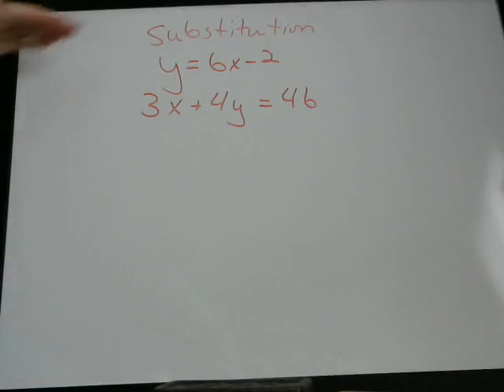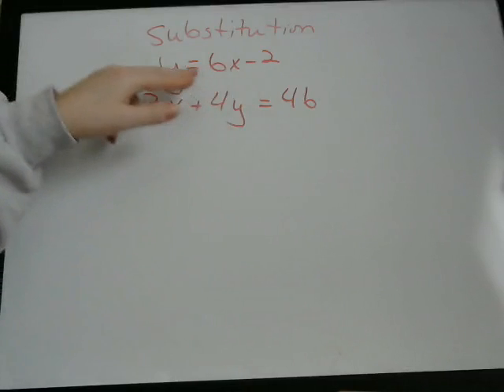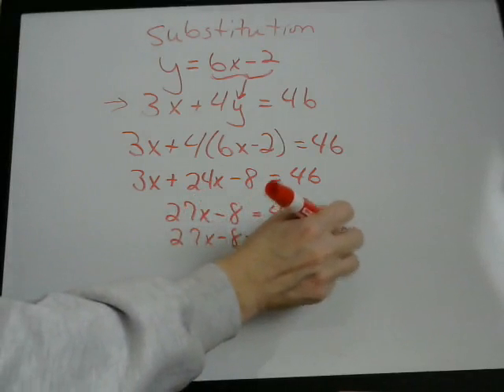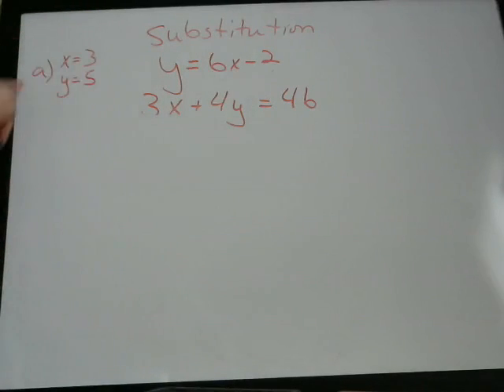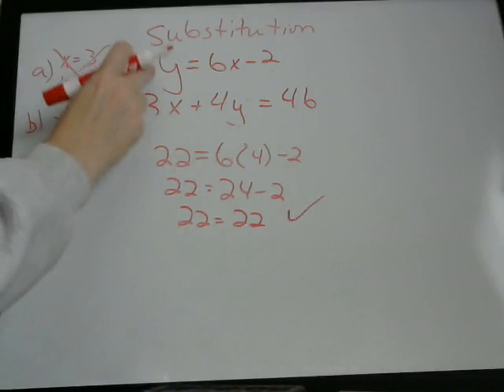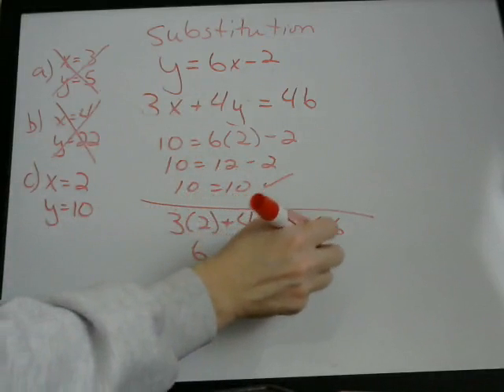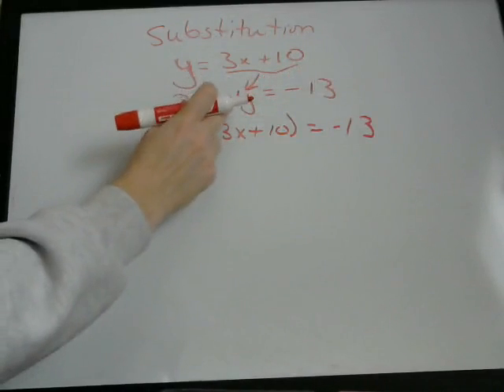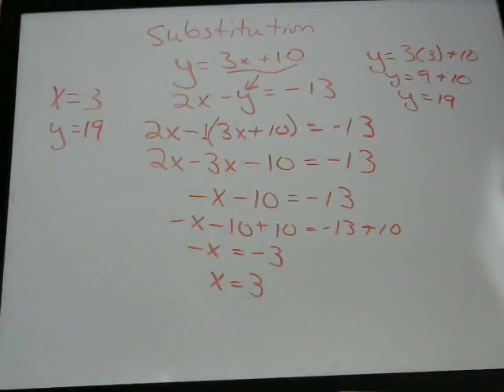Substitution Method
Substitution method. Learn to solve problems using the substitution method. For example: Solve y=6x-2 and 3x+4y=46